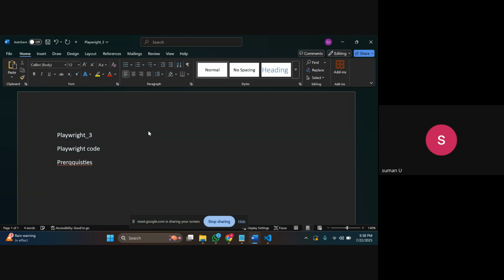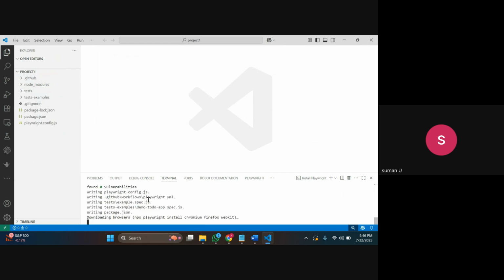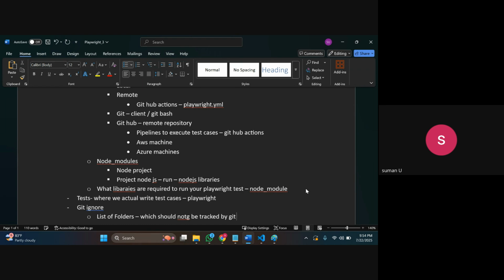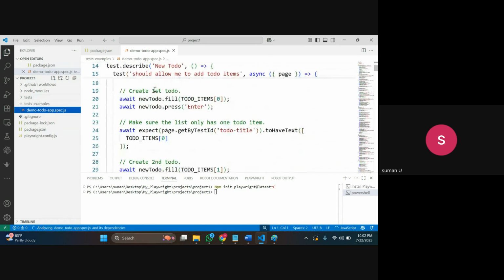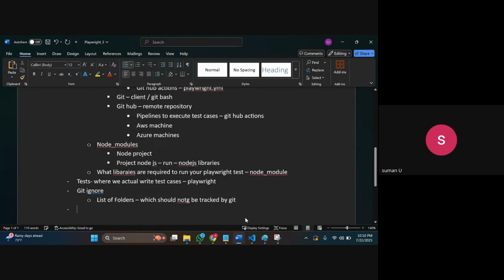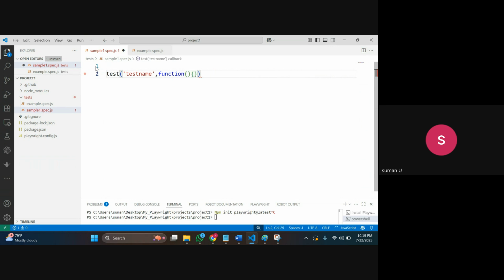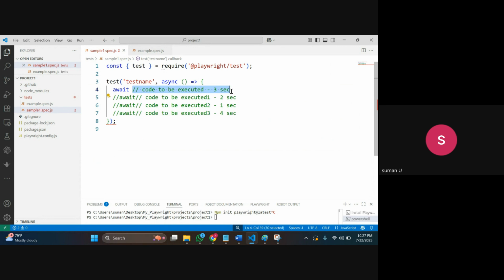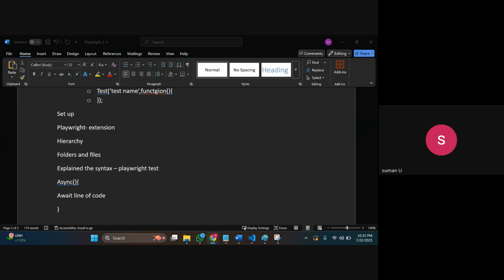Session 3 Playwright Automation with Java script using AI with Agentic bytes